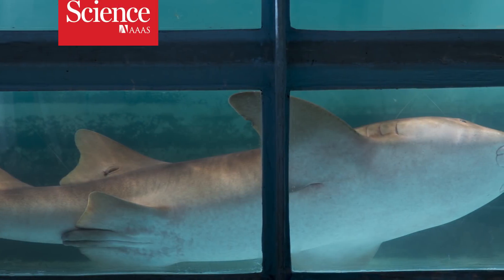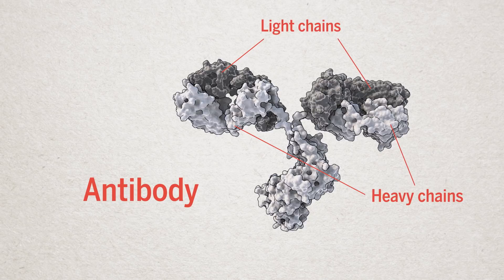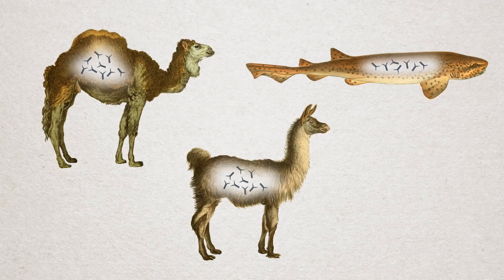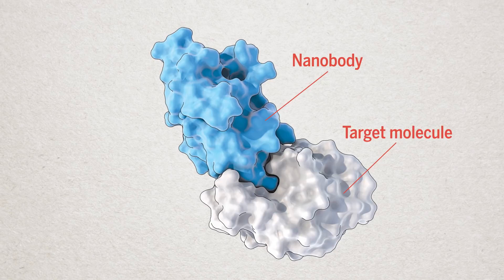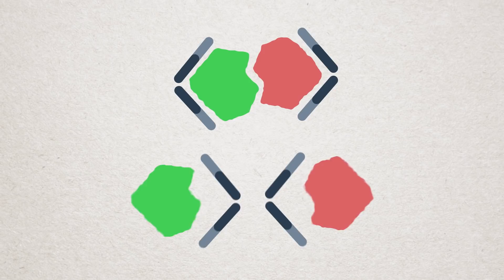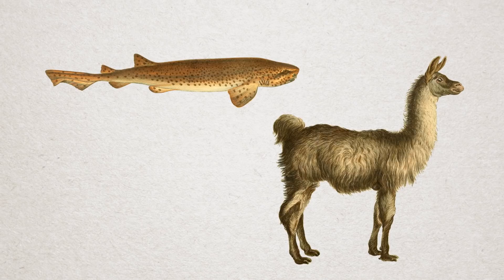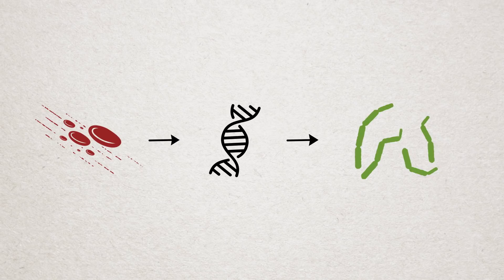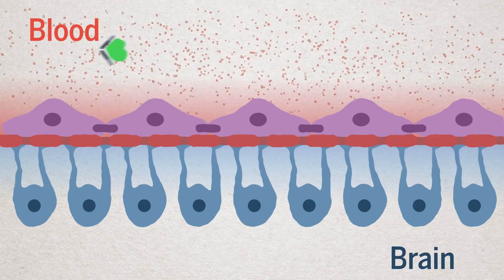Mini-antibodies discovered in sharks and camels could lead to drugs for cancer and other diseases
Unusual immune proteins are a boon for research and are starting to hit the clinic.

CREDITS

editor/animator/narrator
Chris Burns

supervising producers
Sarah Crespi

script
Sarah Crespi

story by
Mitch Leslie

photo director
Emily Petersen

antibody/nanobody 3D models
Chris Bickel

shark photos
Matt Roth

stock graphics
The Noun Project
Bernar Novalyi

music
Chris Burns